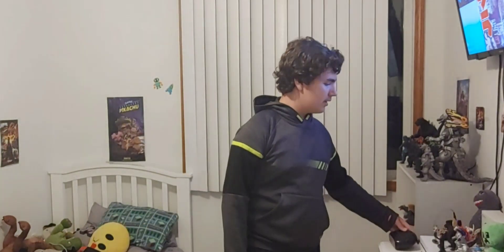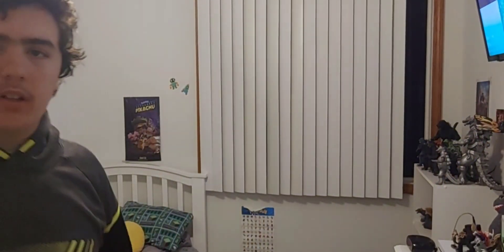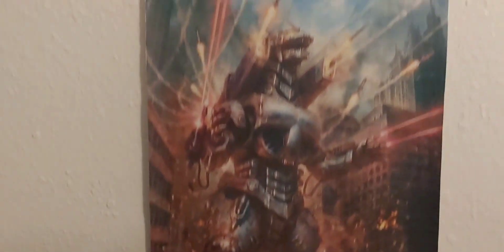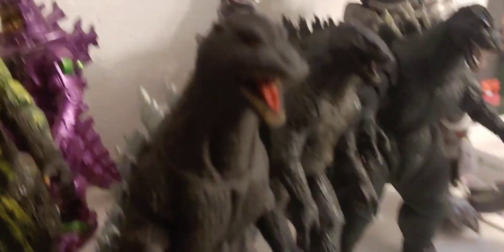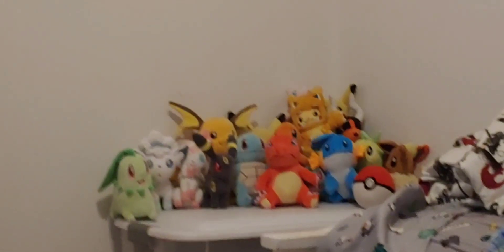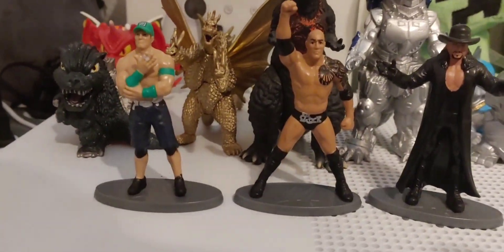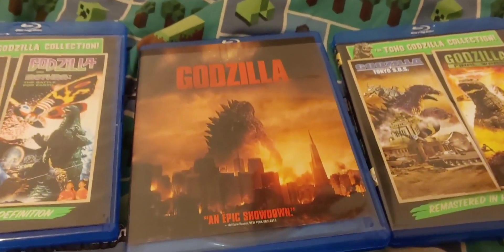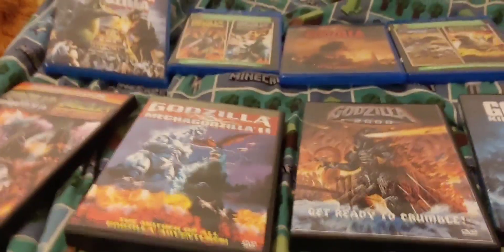MY Godzilla collection 2021